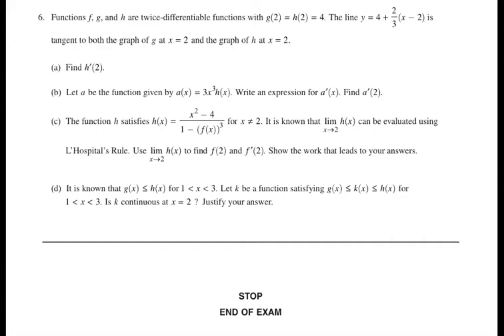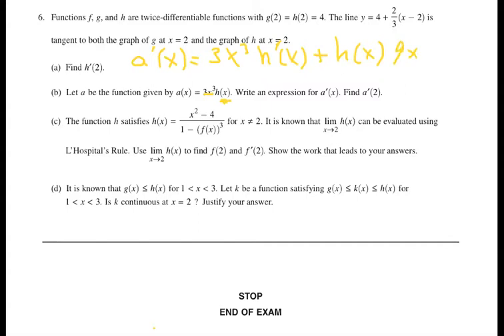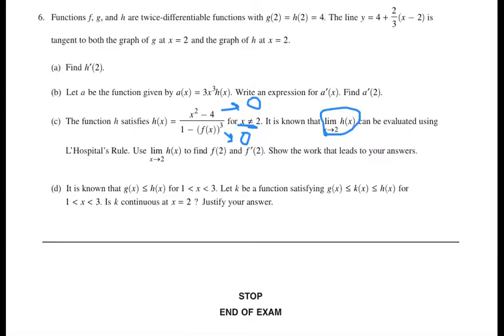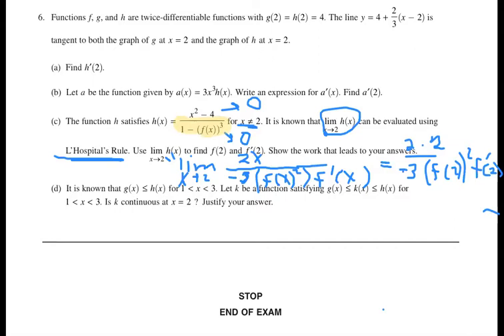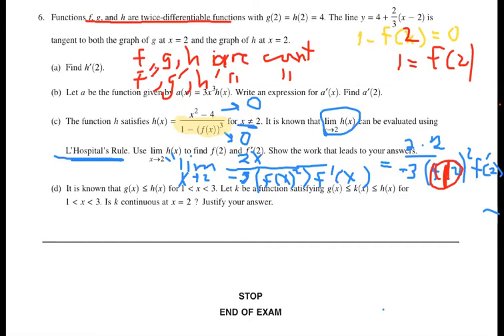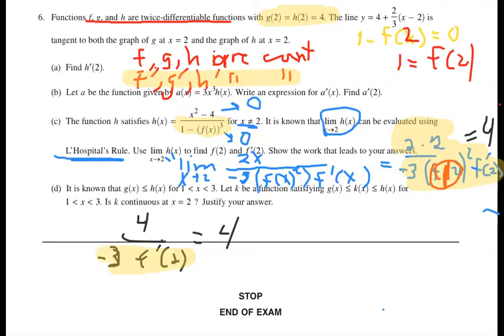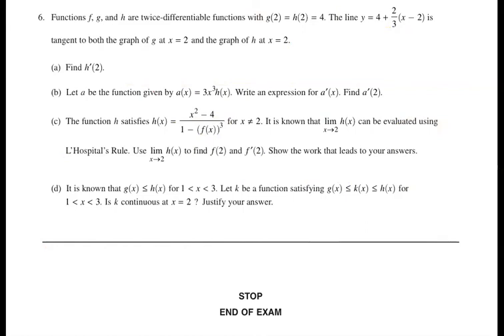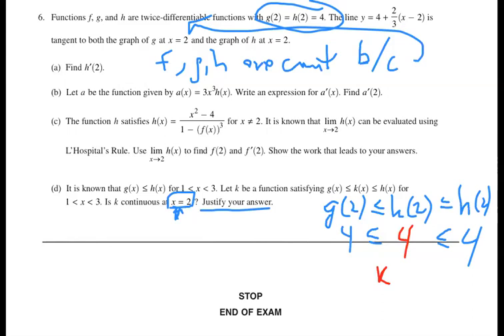2019 FRQ 6